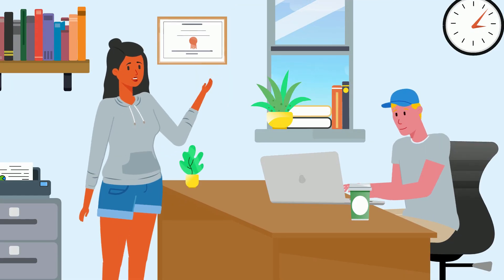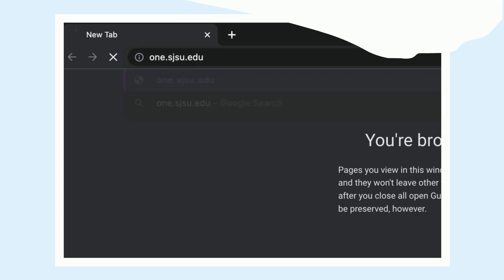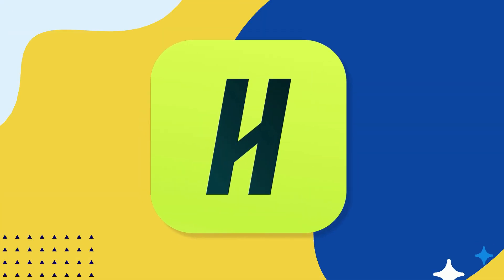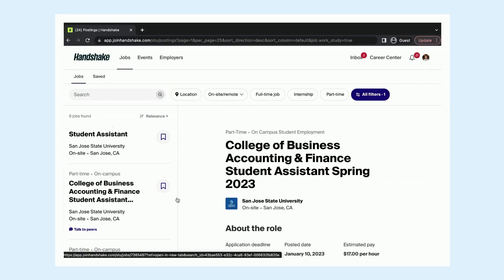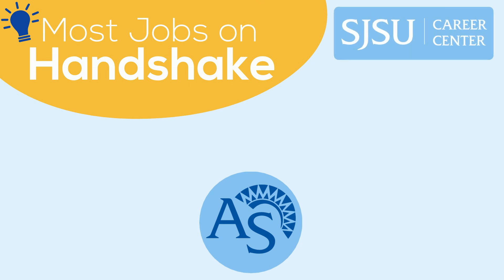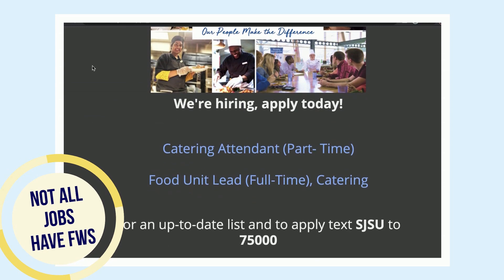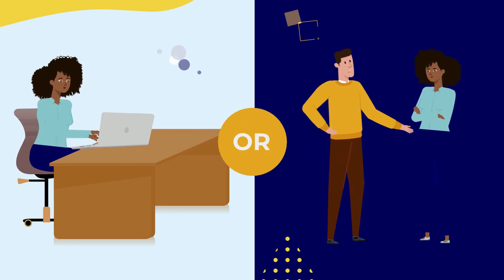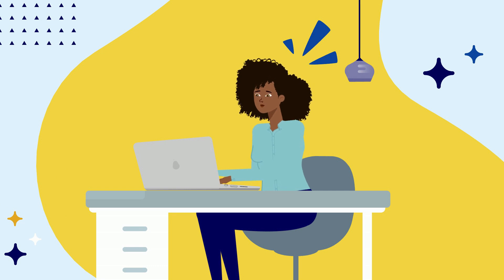How to Find Federal Work-Study Jobs